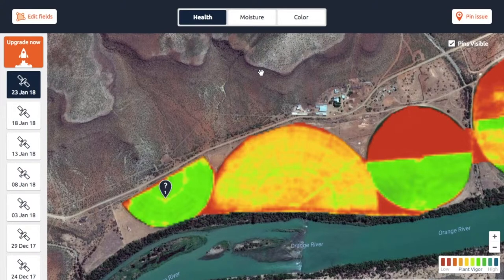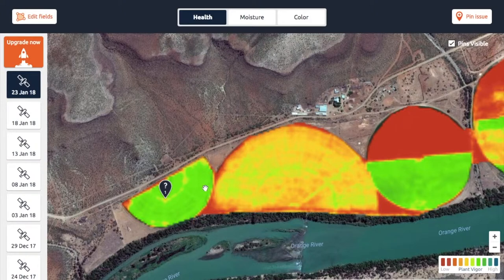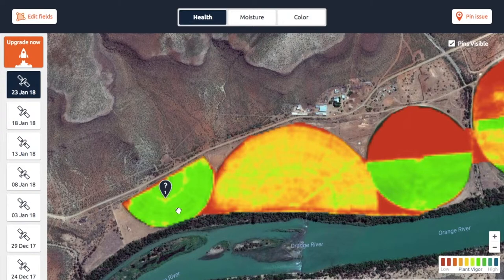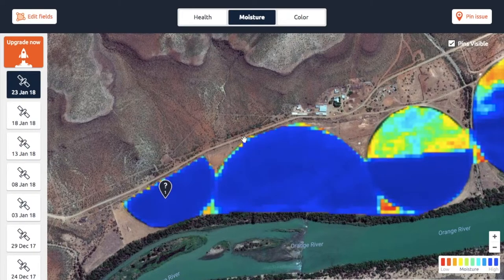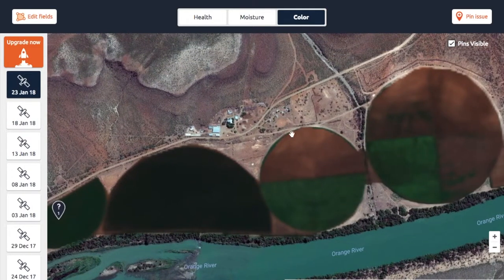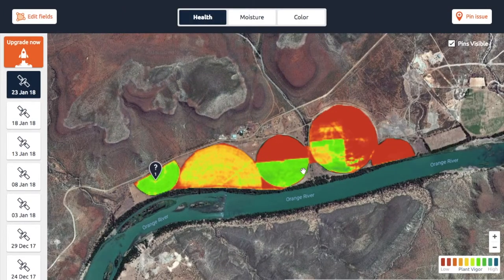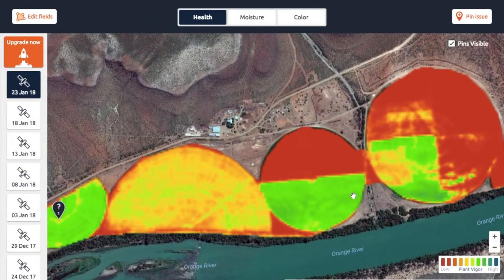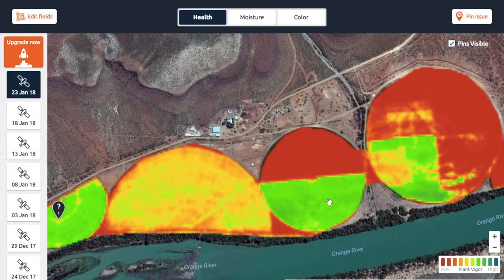6.What map types do you use?